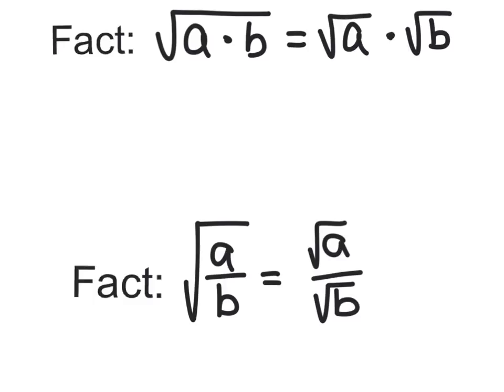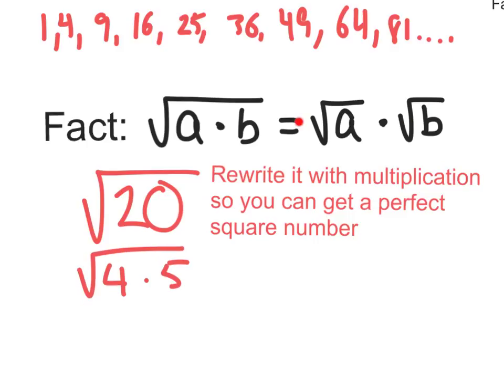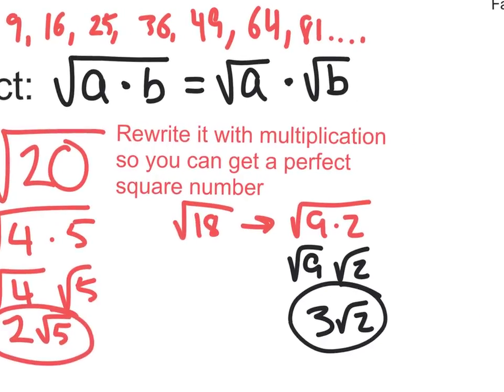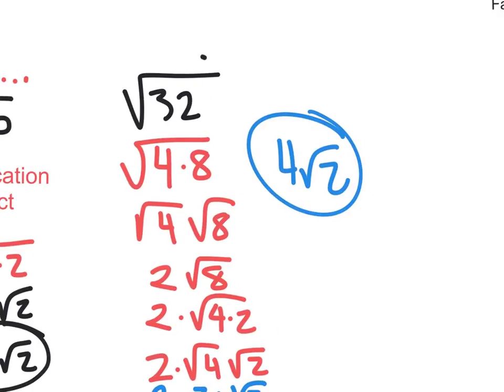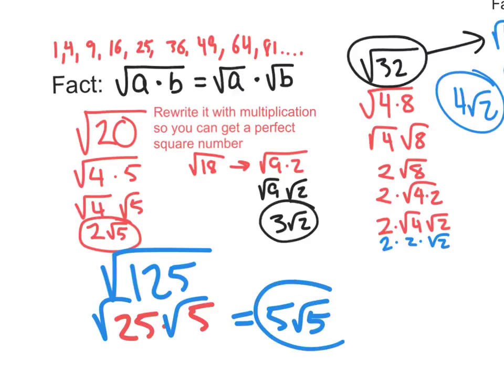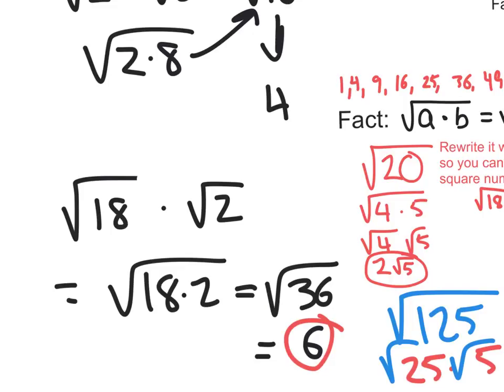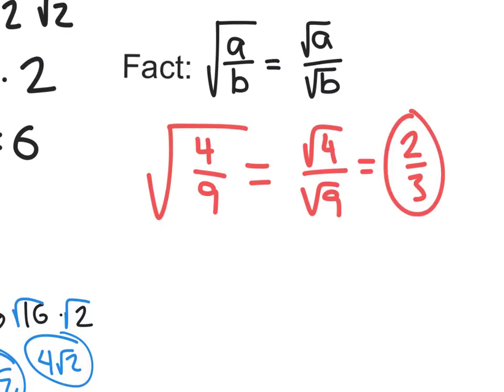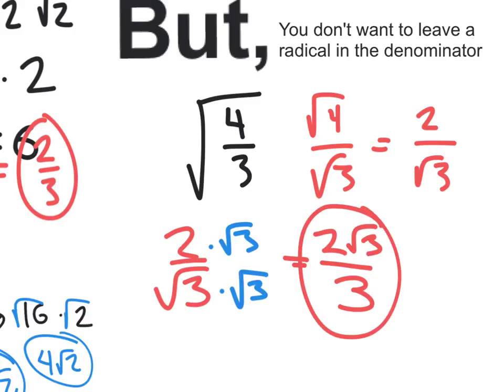alg1 sec 7.3&10.2 simplifying radicals v2